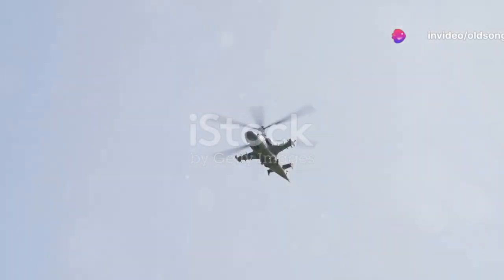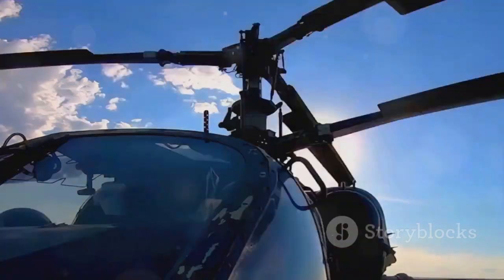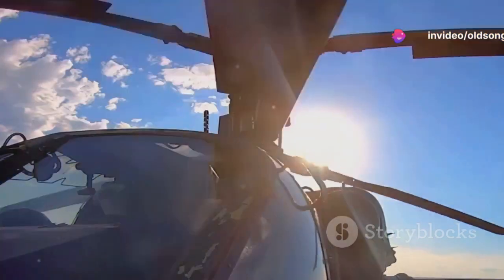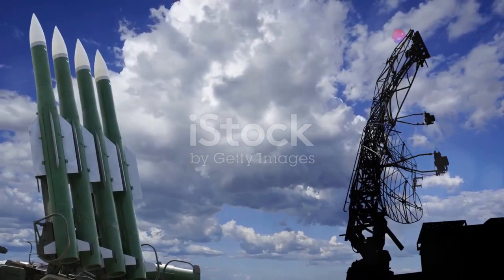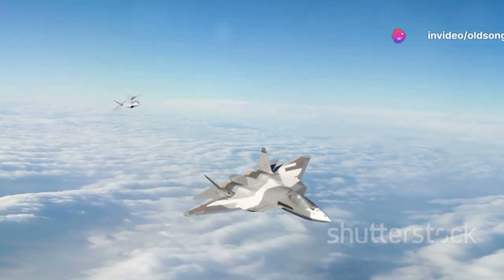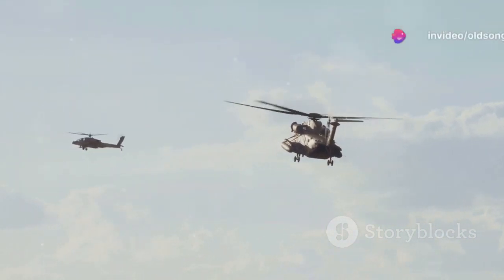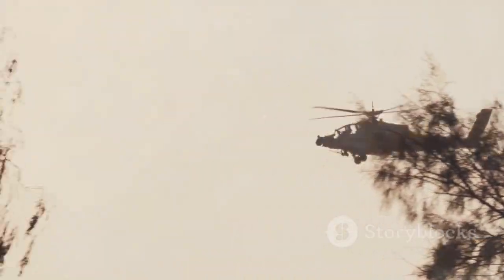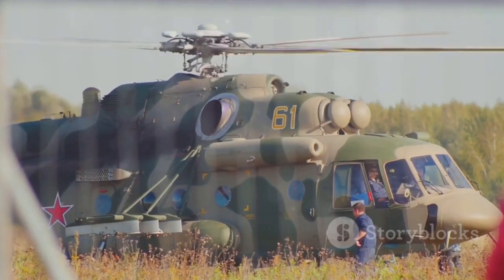The Kamov Ka-52: A Modern Marvel of Military Aviation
"Have you ever wondered what makes the Kamov Ka-52, the Russian attack helicopter, such a formidable machine in modern warfare? Well, buckle up as we delve into the heart of this beast, tracing its journey from design to deployment. The Kamov Ka-52, a marvel of Russian engineering, boasts a distinctive design that sets it apart in the world of military aviation. Its coaxial rotor system, featuring two main rotors mounted one above the other, not only gives it a unique silhouette, but also offers enhanced maneuverability and stability. This design element allows the Ka-52 to perform exceptional aerobatic maneuvers, making it a tough adversary in any combat scenario.
"But it's not just about the rotors. The Ka-52 also features a twin-seat configuration, a design that fosters efficient piloting by both the pilot and the weapon systems operator. This dual control setup ensures optimal control in high-pressure combat situations and enhances coordination during complex missions. And what's a combat helicopter without its arsenal? Well, the Ka-52 is no slouch in this department. It comes armed with a 30mm cannon mounted under the nose, air-to-air missiles for self-defense, and a wide range of air-to-ground missiles and rockets. This diverse array of weaponry enables the Ka-52 to engage a variety of targets, whether they be enemy tanks, armored vehicles or fortified positions.
"Coupled with its impressive weaponry, the Ka-52 houses an advanced avionics suite. Equipped with cutting-edge navigation, target acquisition, and battlefield awareness systems, it ensures that the crew can operate effectively in diverse environments. Whether it's navigating the dense urban jungles or the rugged mountainous terrain, the Ka-52 is up to the task. The true test of any military machine, however, is in the heat of battle. The Ka-52 proved its mettle in conflicts such as the Syrian Civil War, where it demonstrated its ability to provide close air support and conduct precision strikes with remarkable accuracy.
"So there you have it, the Kamov Ka-52 in all its glory. A modern marvel of helicopter engineering, it combines innovation with lethal firepower to deliver a potent asset for modern battlefield scenarios. Its unique design and combat capabilities make it a force to be reckoned with in the world of military aviation. From its distinctive coaxial rotor system and twin-seat configuration to its diverse weaponry and advanced avionics, the Ka-52 truly stands as a testament to the prowess of Russian engineering."